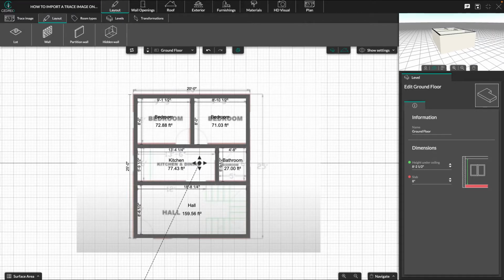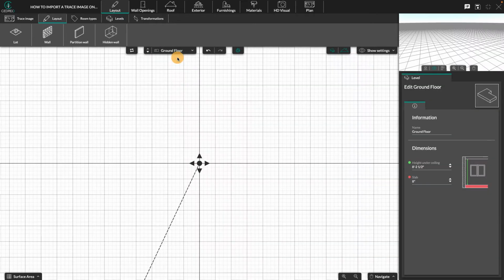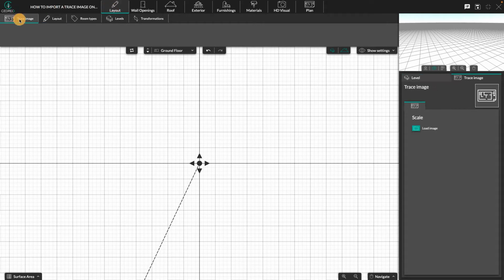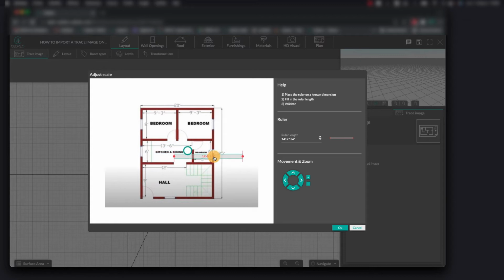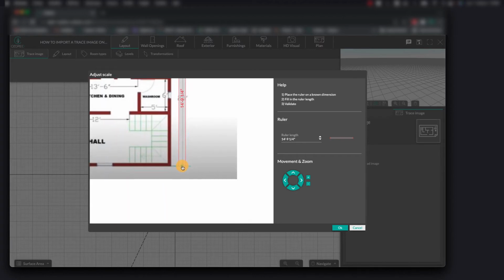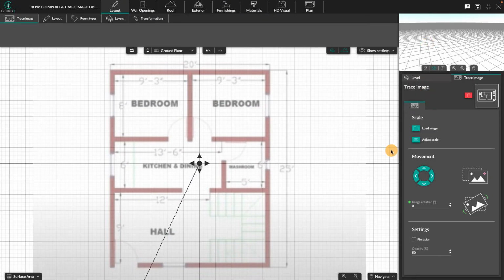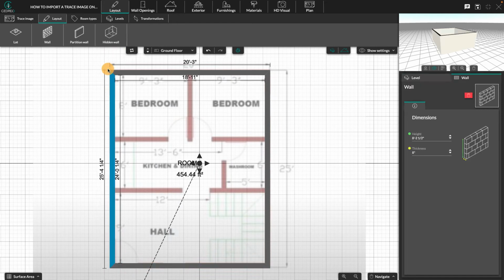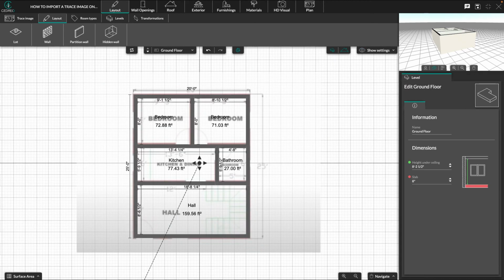[CedreoTutorial] How to Import a Trace Image?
Don't start with a blank slate, save time in designing your draft house by importing a blueprint directly into Cedreo. You will be able to process more projects in less time! Does this interest you ? Find all the information on our software on our